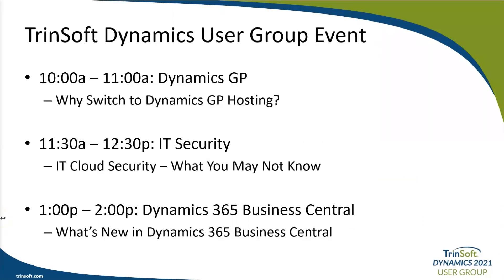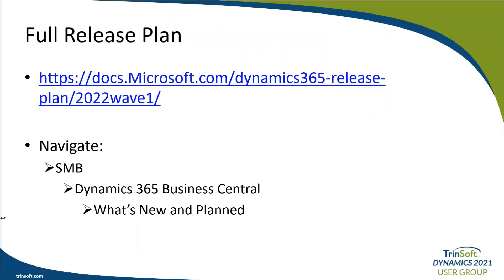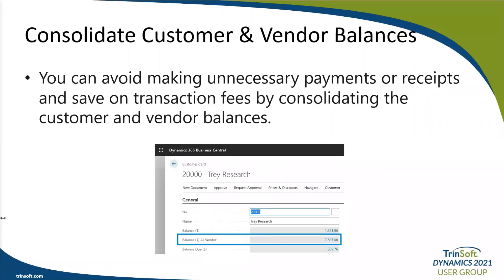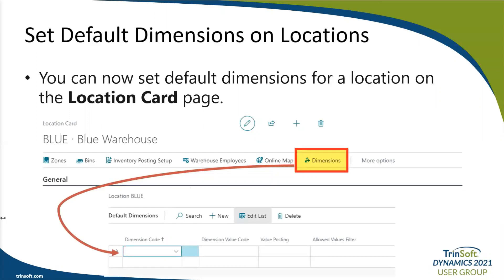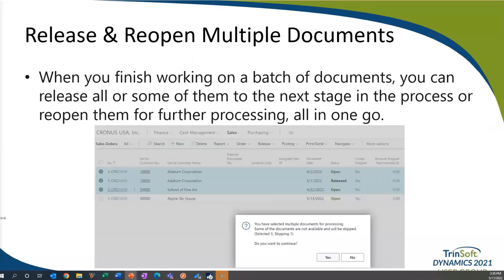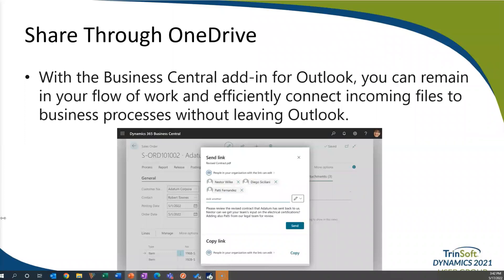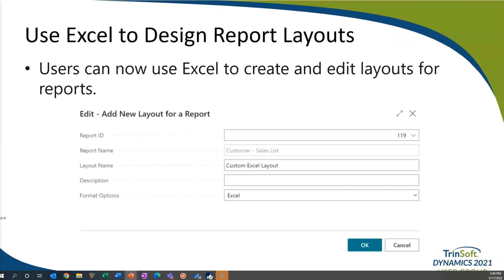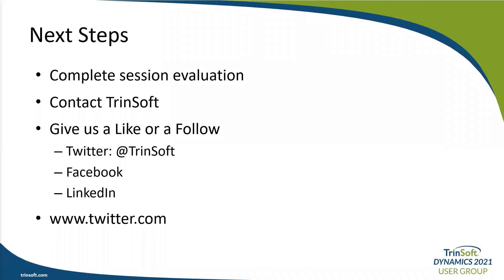What’s New in Dynamics 365 Business Central 2022 Release Wave 1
Join us as we discuss the latest features in the new version released on April 1 including:

- Enhancements to finance and supply chain capabilities
- Improvements to Teams integration and tighter Excel and Outlook add-ins
- Better integration with Power BI – making it possible to add more dashboards to your home page